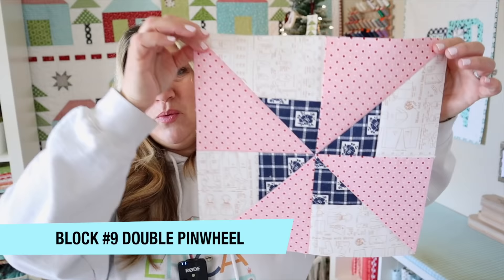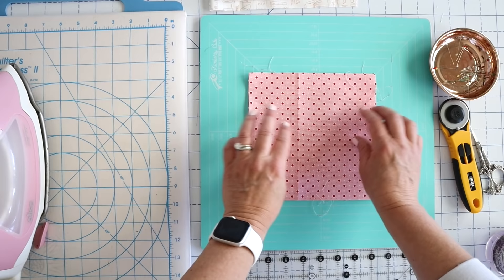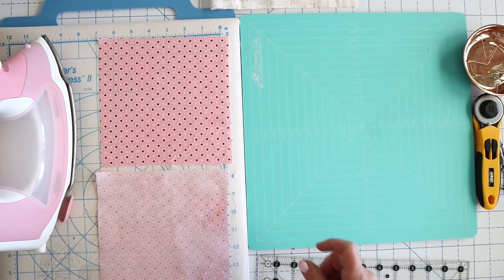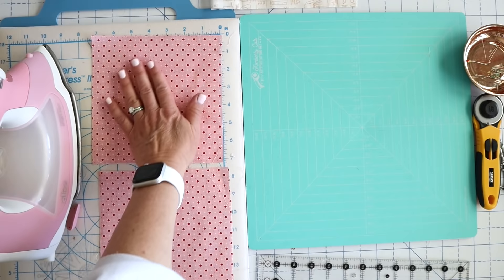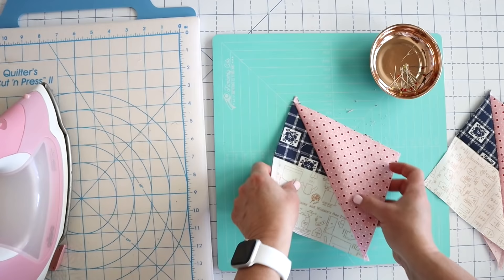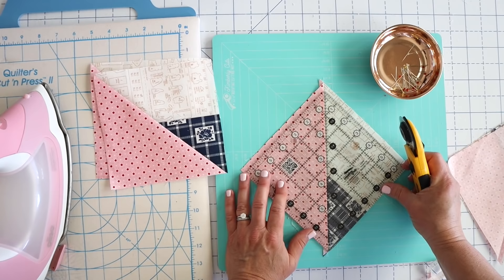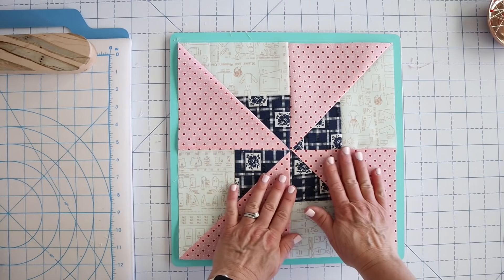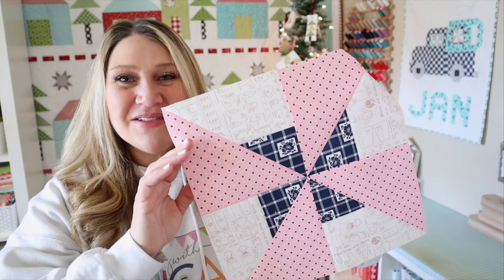Sew With Me / The Pinwheel Quilt Block / Block 9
*** SEW WITH ME SERIES ***
OVERALL REQUIREMENTS: There will be a few different finishing options, but if you want to do the one I will be showing you will need the following:
Background: 2-3/4 yds
10 various FQs
Sashing: 3/4 yd
Border: 1-1/2 yd
Backing: 5 yds
Binding: 3/4 yd

* 6-1/2" Creative Grids Ruler
* 12-1/2" Creative Grids Ruler